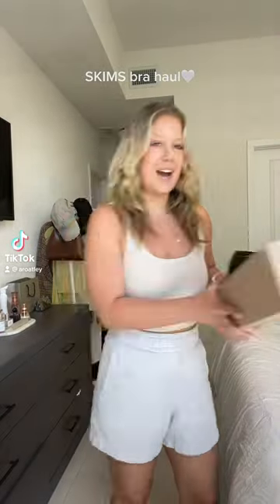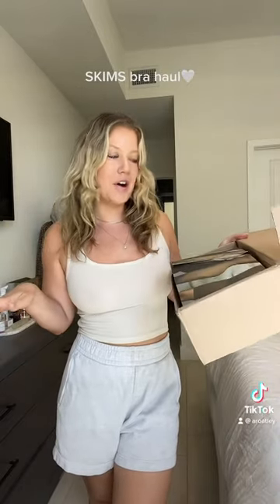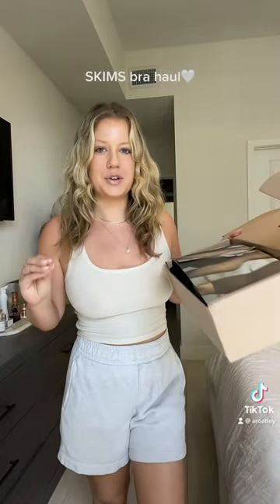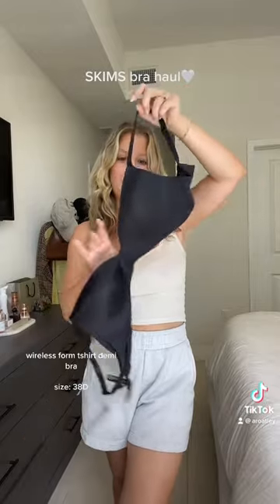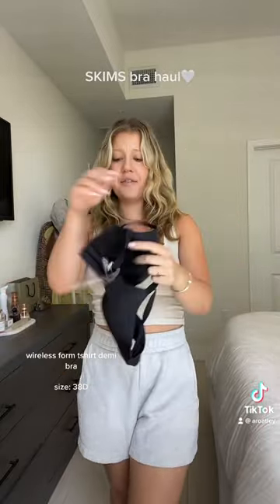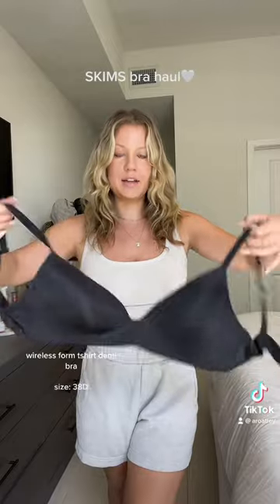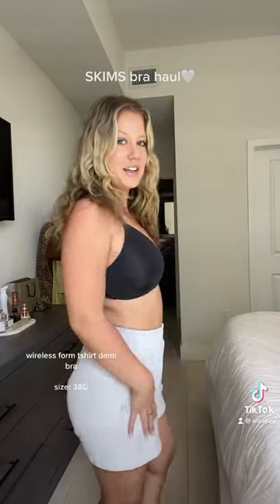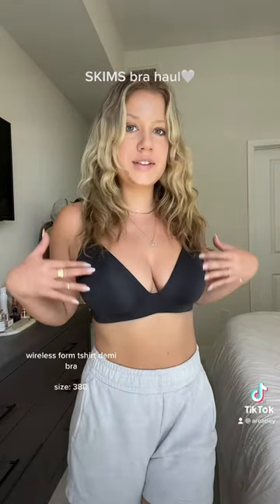SKIMS bra try on haul🤍full review on tiktok#brareview